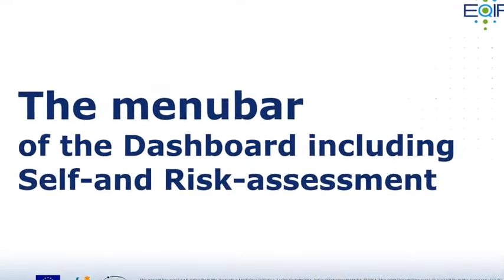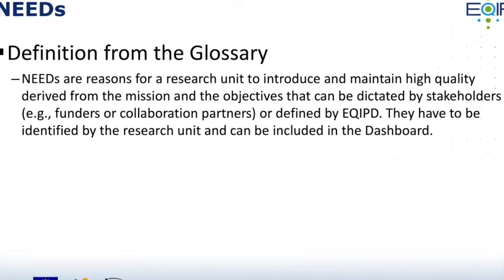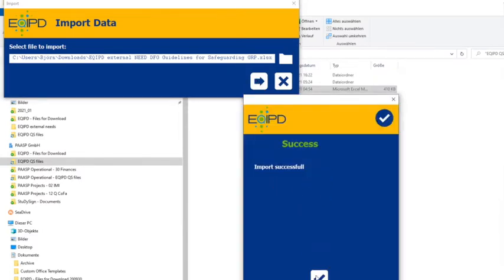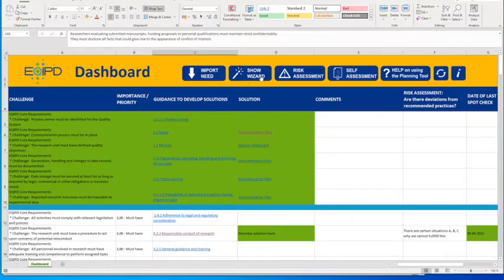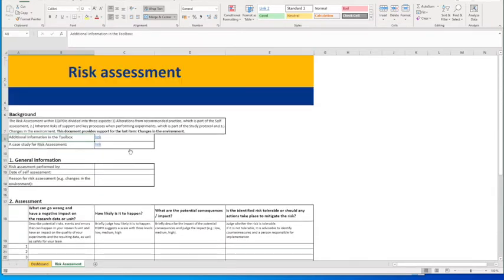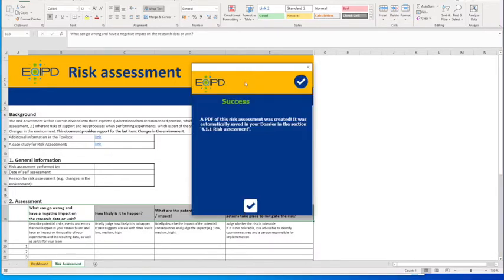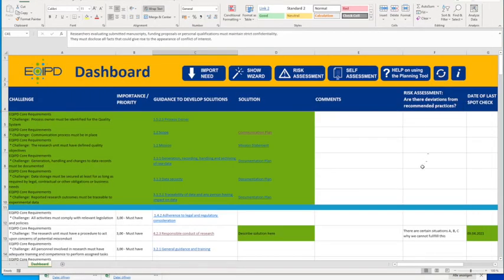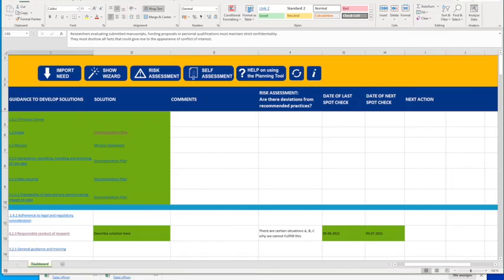EQIPD Intro Dashboard menubar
This video will explain the Dashboard menubar of the Planning Tool.